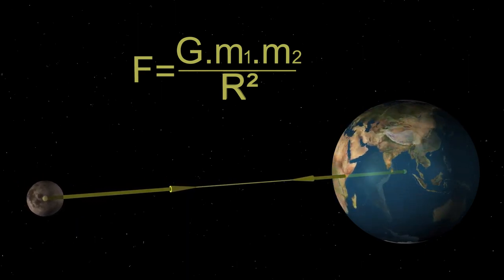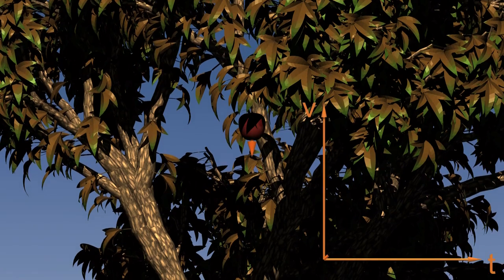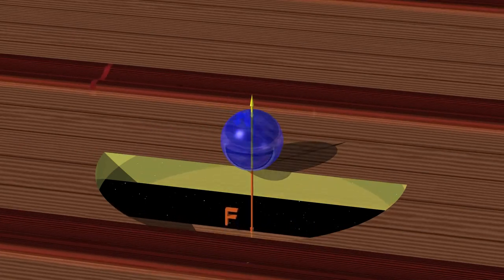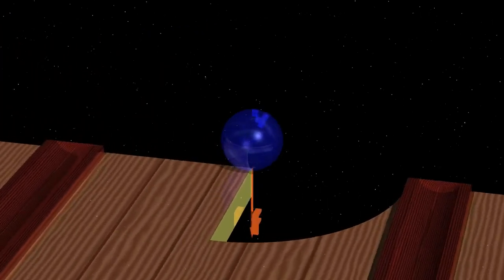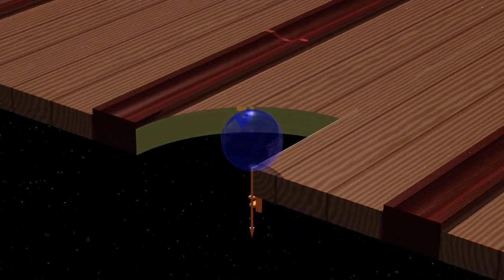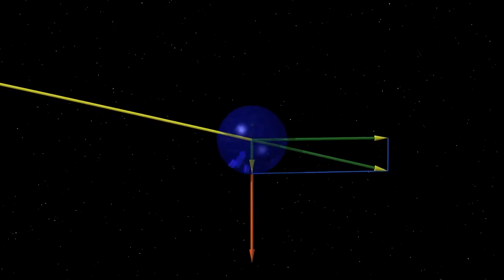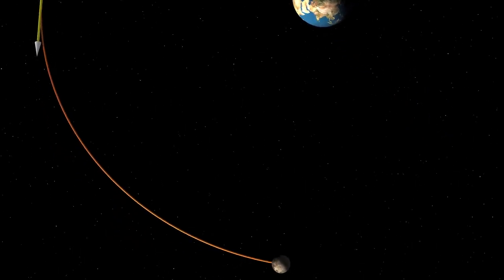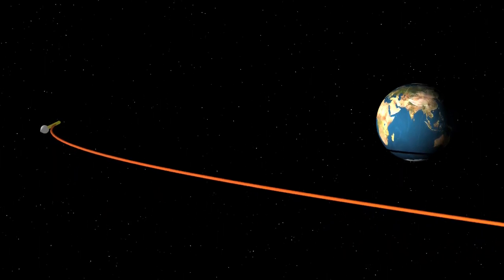03 Mechanics The apple and the Moon